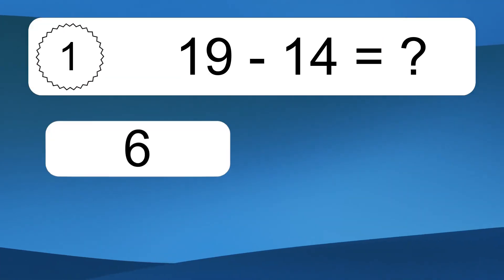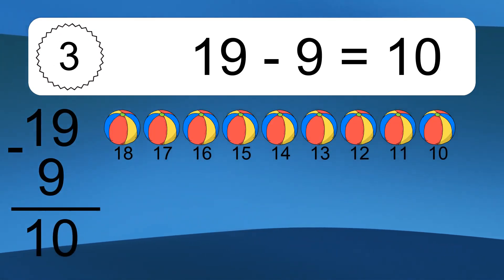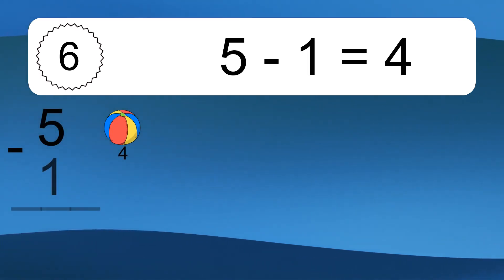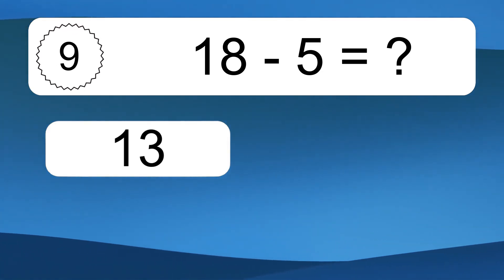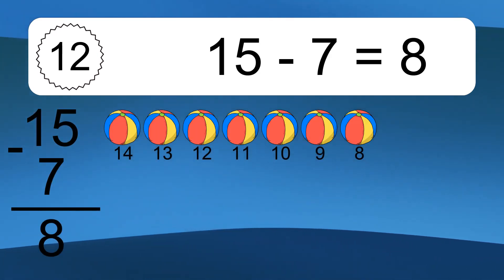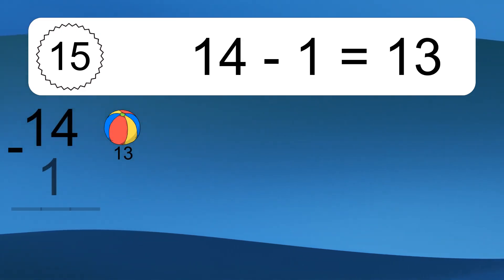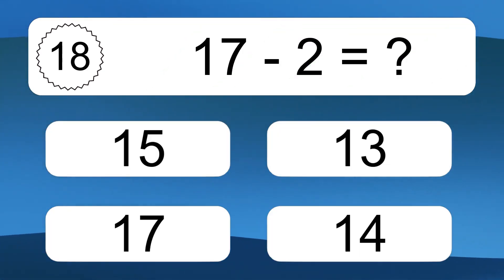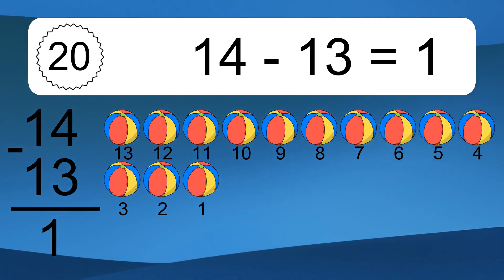20 Subtraction Quiz Exercises for Kids: Numbers Up to 20